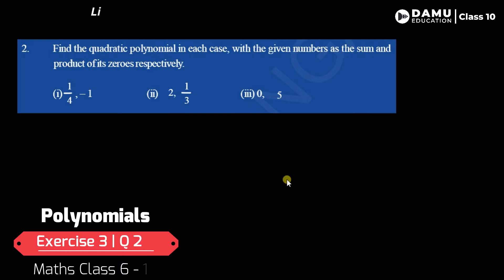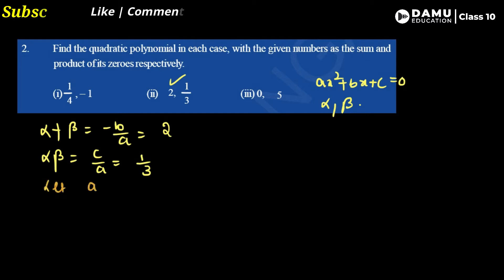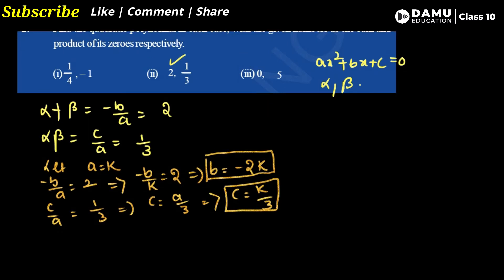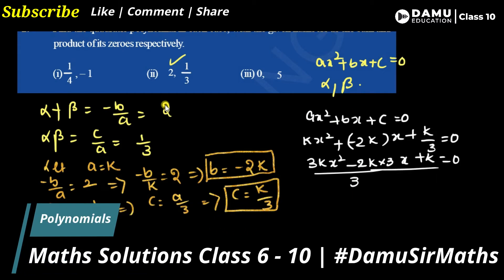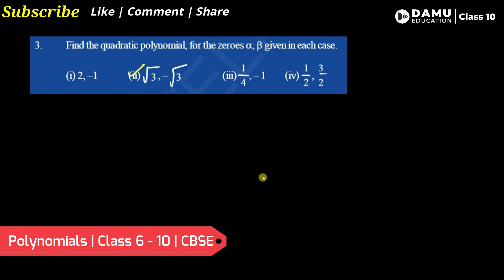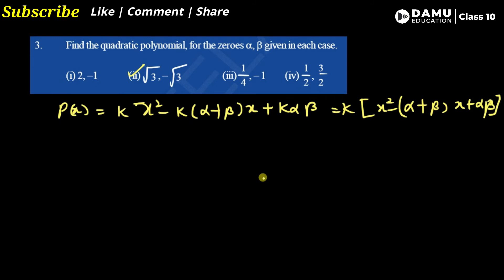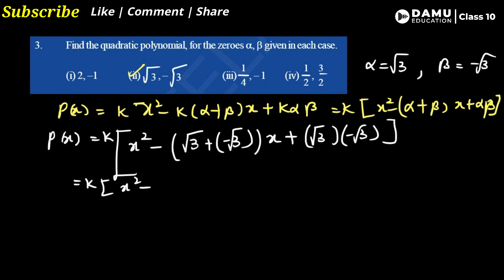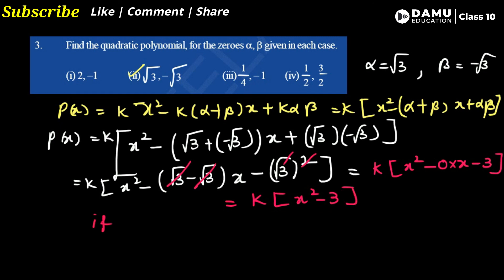Polynomials | Find the Quadratic Polynomials with Sum & Product of Zeroes | Ex 3 Q 2.2 | 10th Class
Polynomials | 10th Class | SCERT | Damu Education

10th Class Andhra Pradesh and Telangana Mathematics solutions

6th class | NCERT | CBSE
* Knowing our Numbers
* Whole Numbers
* Integers
* Fractions
* Decimals
* Data Handling
* Mensuration
* Algebra
* Ratio and Proportion
* Symmetry

7th class | NCERT | CBSE
* Integers
* Fractions and Decimals
* Data Handling
* Simple Equations
* Comparing Quantities
* Rational Numbers
* Practical Geometry
* Perimeter and Area
* Algebraic Expressions
* Exponents and Powers
* Symmetry

8th class | NCERT | CBSE
* Rational Numbers
* Linear Equations In One Variable
* Understanding Quadrilaterals
* Practical Geometry
* Data Handling

9th class | NCERT | CBSE
• Real Numbers
• Coordinate Geometry
• Linear Equations in Two Variables
• Triangles
• Quadrilaterals
• Statistics
• Surface Areas and Volumes
• Areas
• Circles
• Geometrical Constructions
• Probability

10th Class | SCERT | AP & TS

10th class | NCERT | CBSE
* STATISTICS & PROBABILITY

Maths Classes
Exam Tips
PSC Exams
Formulas Explanation
Math Formulas
Math Teasers
MCQ Tricks
MCQ Tips